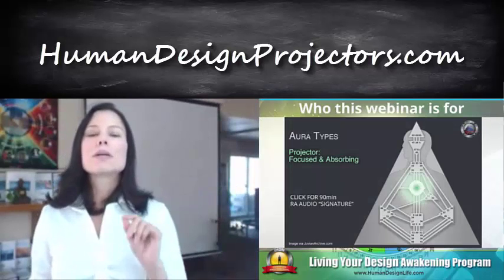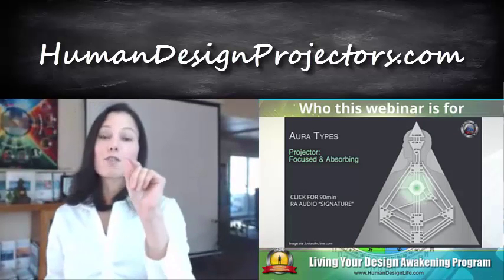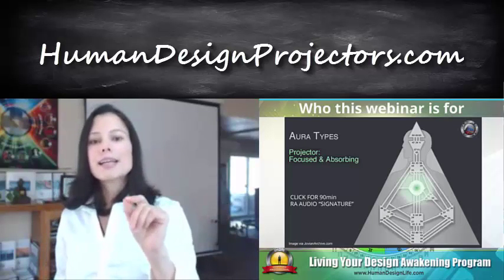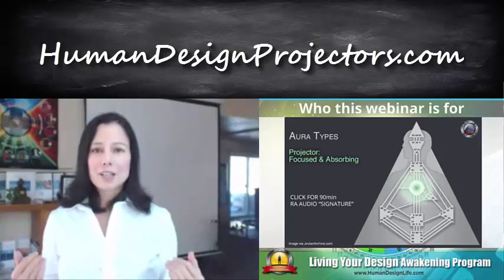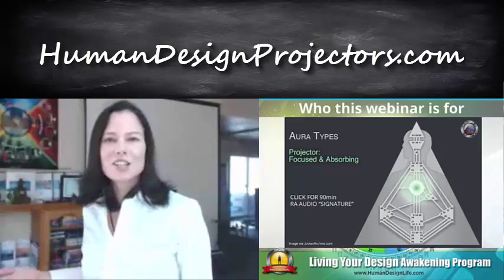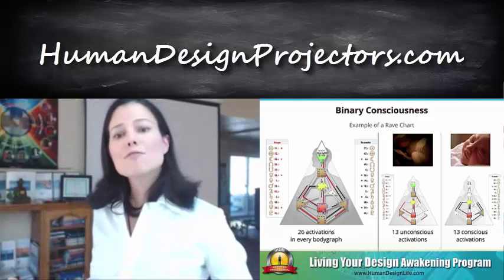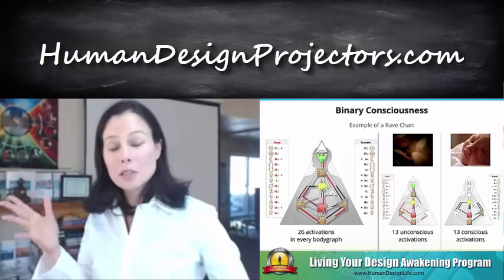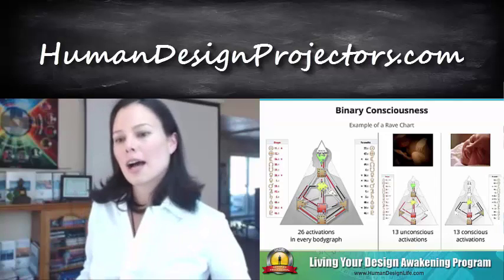The Real Truth About Being a Projector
Gate 10 Love of Self: The Core of All Healthy Relationships | Human Design G Center Gates Explained
Gate 10 (Behavior of the Self) is the gate of Love of Self — the foundation for every healthy relationship you will ever have. In this deep G Center teaching, Dr. LaVeena Archers (ICONIC Human Design) reveals Ra Uru Hu’s mechanics of Gate 10 and its harmonic connections: Gate 25 (Innocence), Gate 46 (Determination of the Self), Gate 15 (Extremes), and how these gates shape self-acceptance, authenticity, and the ability to love others without condition.
Discover why self-love is not optional in Human Design — it’s the mechanical prerequisite for correct bonding, avoiding codependency, and living as your true self. Includes real chart examples, I Ching insights, and why misalignment in Gate 10 creates the deepest suffering in partnerships.
⏰ TIMESTAMPS
0:00 – Welcome & Why Gate 10 Is the Core of All Healthy Relationships
2:00 – Gate 10: Love of Self – Behavior of the Self in the G Center
5:00 – Harmonic Gate 25: Innocence & Universal Love
9:00 – Gate 46: Determination of the Self & Embodiment
13:00 – Gate 15: Extremes & Rhythm in Love & Life
17:00 – Channel 10-46: Love of Body & Self-Determination
20:00 – Channel 10-20: Self in the Now & Expression
23:00 – Key Takeaways: Self-Love as the Foundation, Strategy & Authority Alignment
Want to learn more about the Human Design System?
Ra Uru Hu was the Human Design System’s founder and messenger. Ra dedicated 25 years of his life to the development and teaching of the System around the world until he passed away in 2011.
© Copyright Laveena Archers, ICONIC Human Design LLC in partnership with Jovian Archive Media pte ltd. the International Rights Holder to The Human Design System, BG5® Base Group 5 Human Design for Career and Business System, and all knowledge derived from the teachings of Ra Uru Hu.
Get in on the educational adventures and fun: Join the sharing, learning, and discovery community
Welcome to 'Living Your Projector Design,' the first in a series of webinars aimed at guiding you through the Living Your Design Awakening Program. This session provides essential human design projector insights and resources, perfect for anyone interested in human design and the human design system. Discover how this webinar marketing approach helps you understand your unique energetic blueprint and supports your journey toward personal growth and an online business.